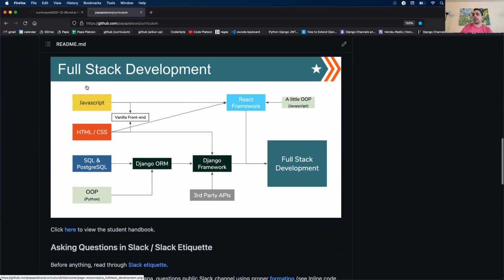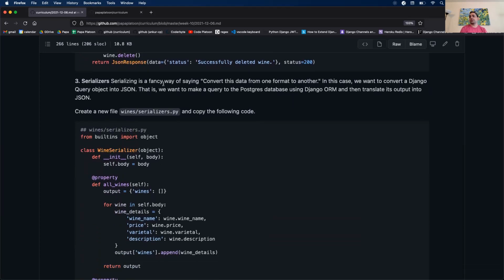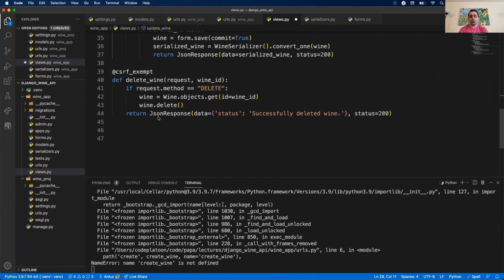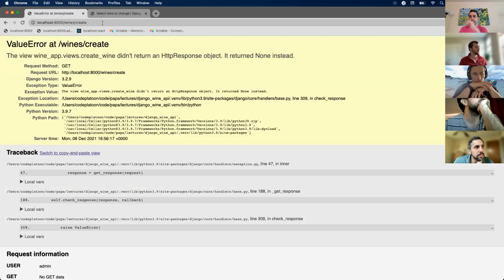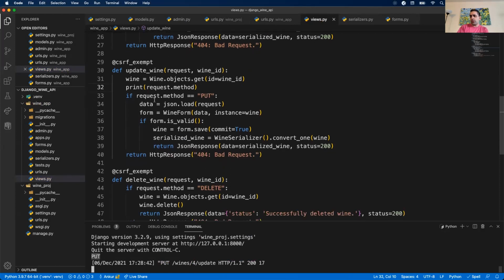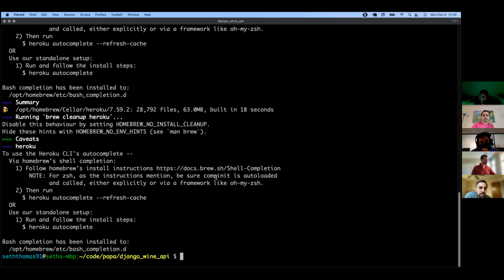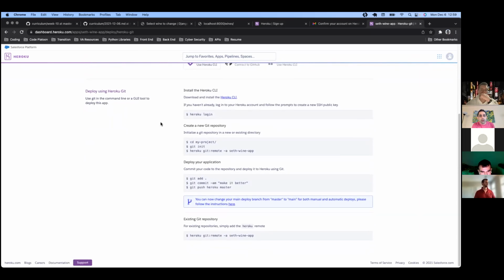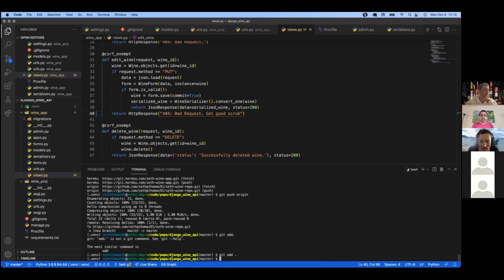W10D1: Django as an API (1 of 1)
Papa Platoon